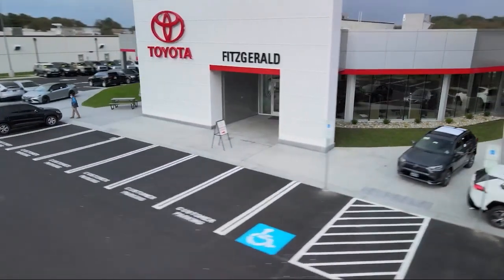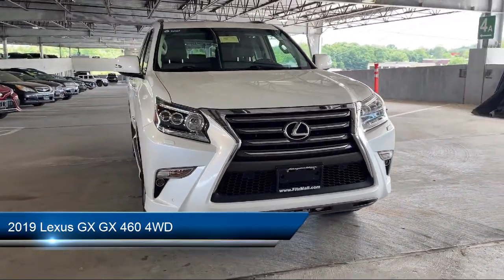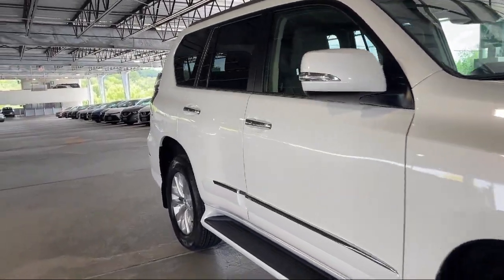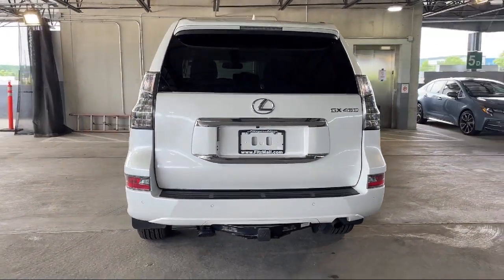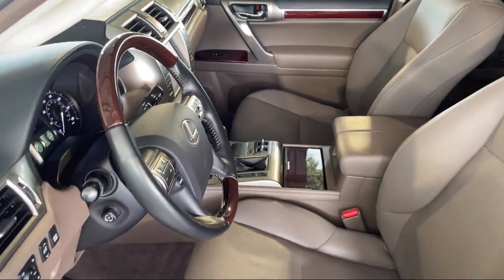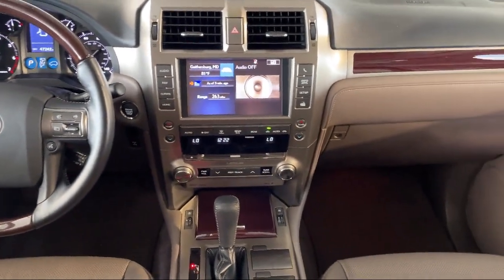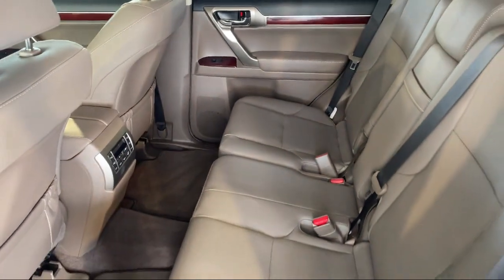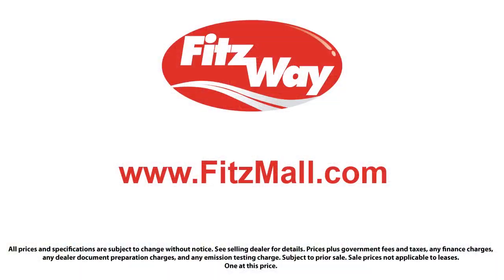2019 Lexus GX GX 460 4WD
2019 Lexus GX GX 460 4WD - Stock Number: S004388B - VIN: JTJBM7FX7K5235850.